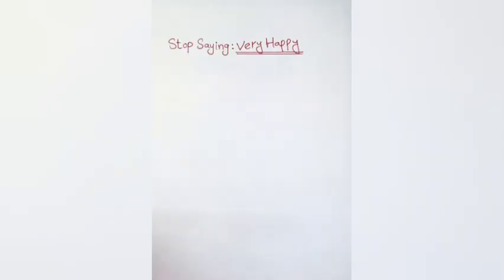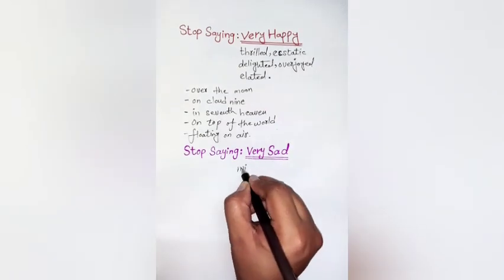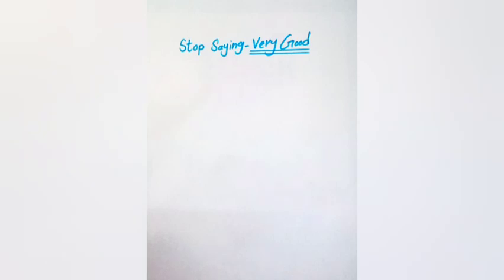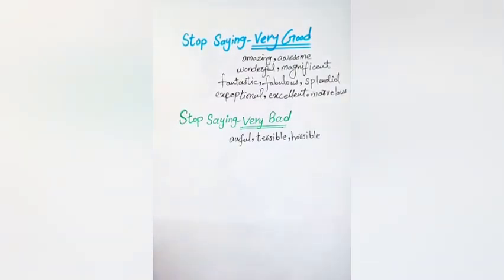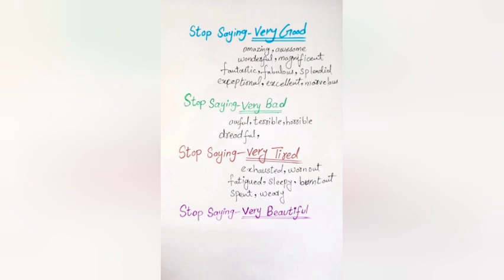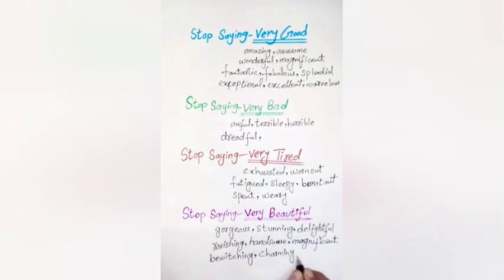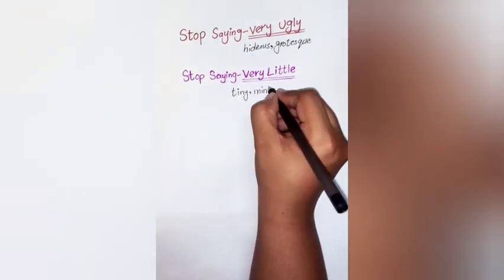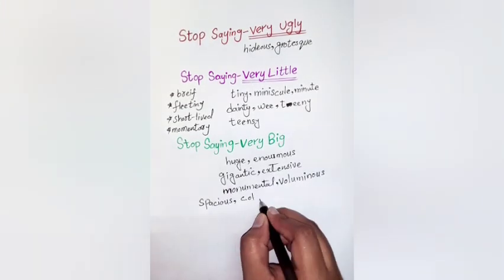Stop saying Very || Learn to Lead With KohheNoor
Stop saying Very